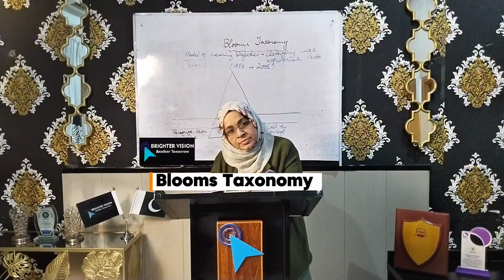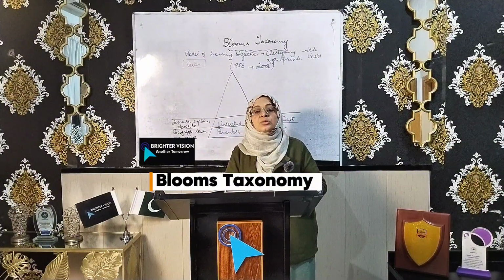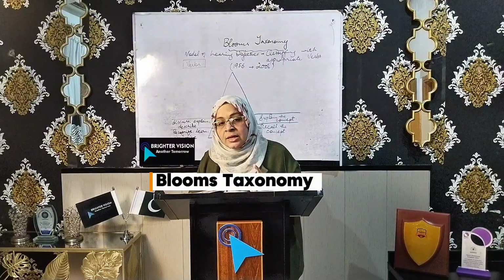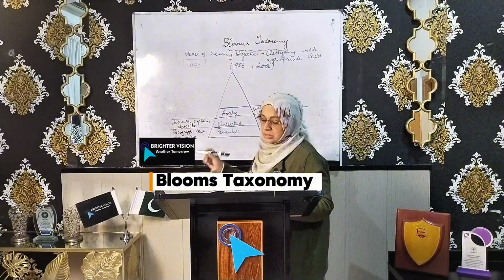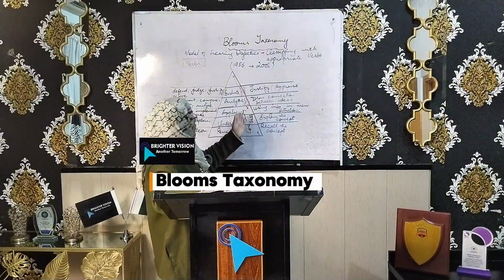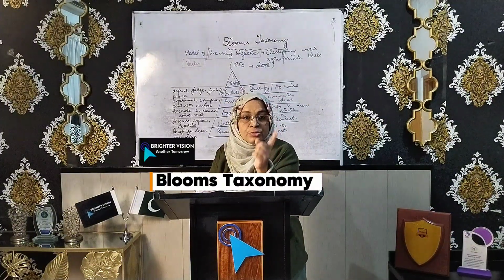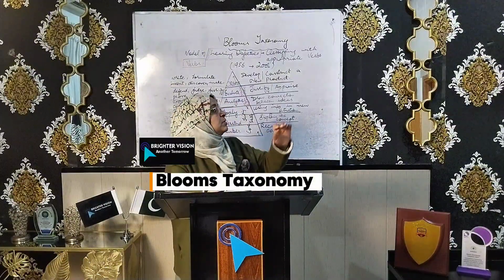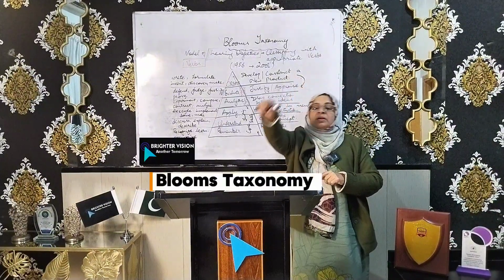Mastering Bloom’s Taxonomy: From Remembering to Creating